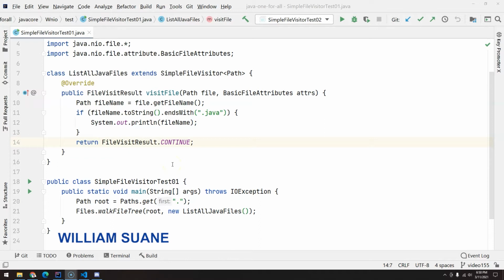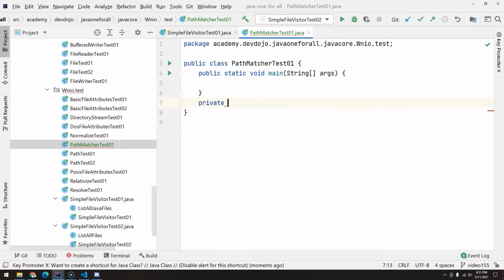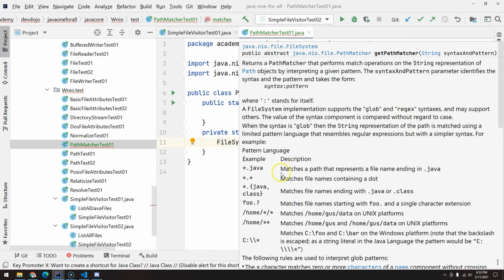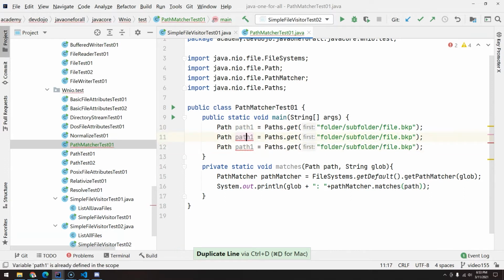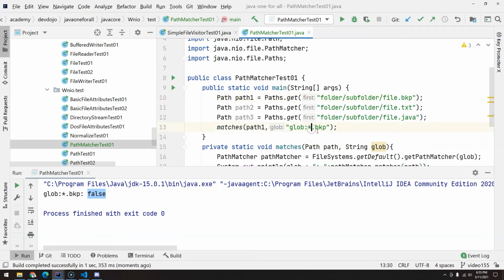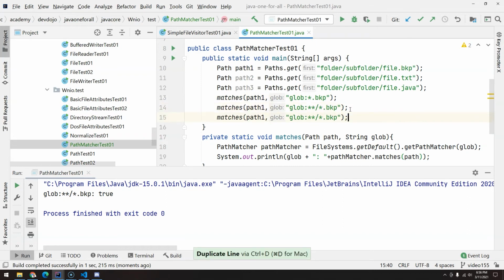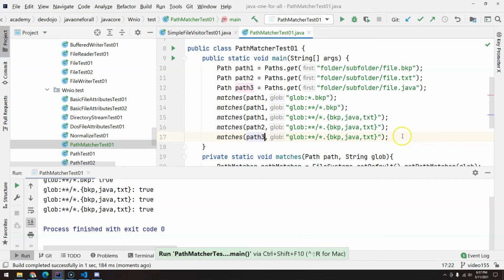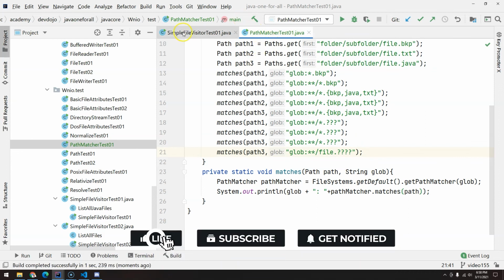156 - Utility Classes - NIO pt 13 - PathMatcher pt 01